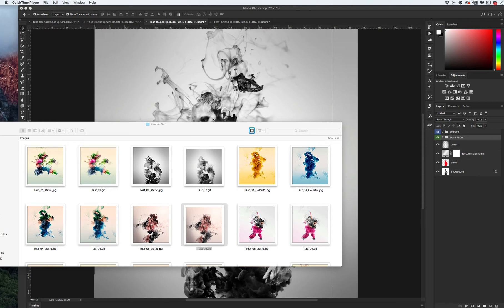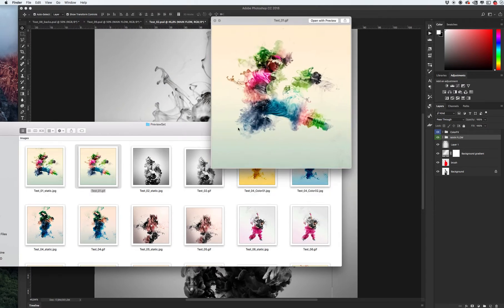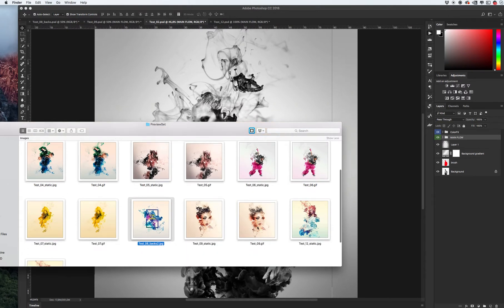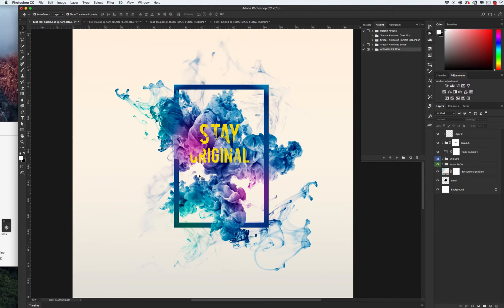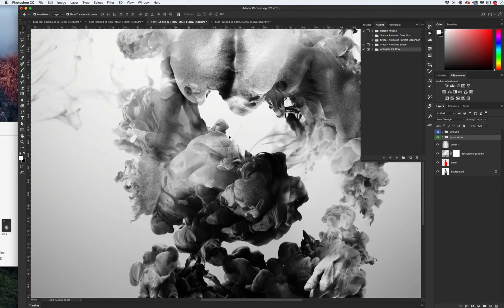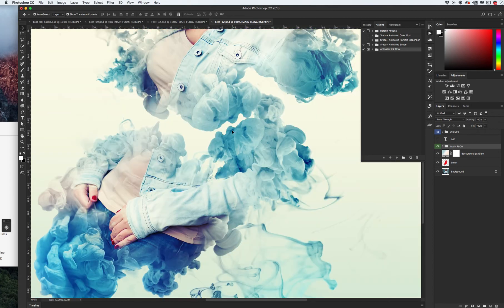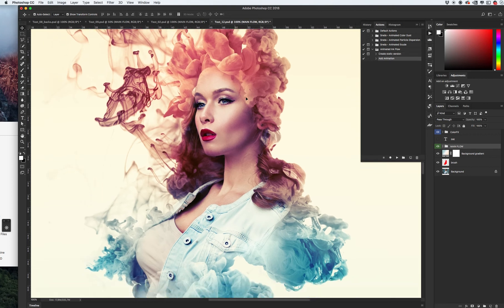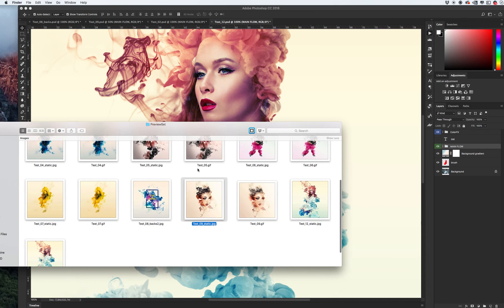Create Ink Flow Photoshop Effect and Add the Animation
A short video about the next Photoshop action. This action allows you to create Ink Drop effect with high resolution brushes.